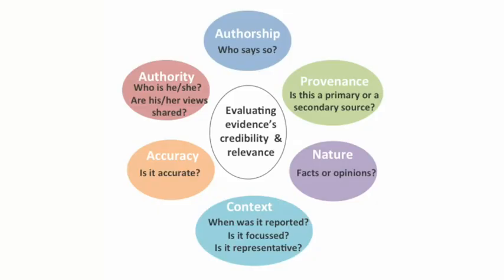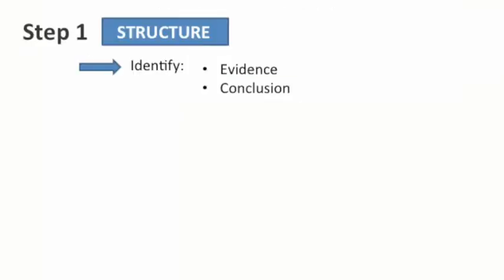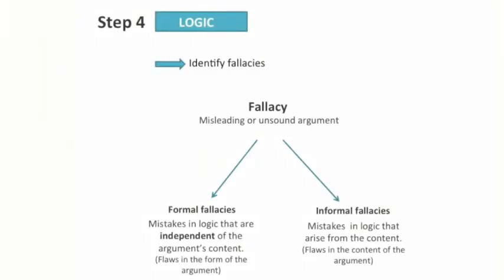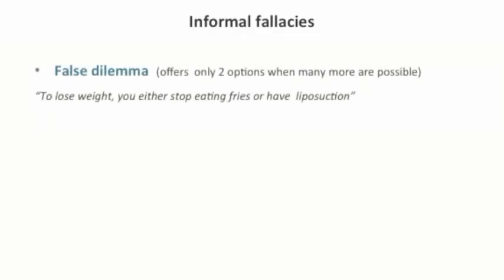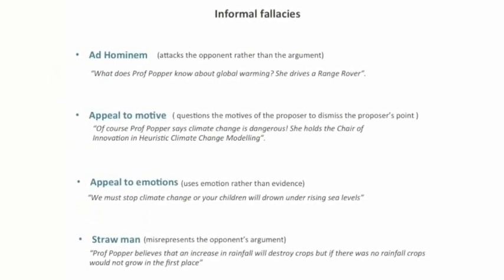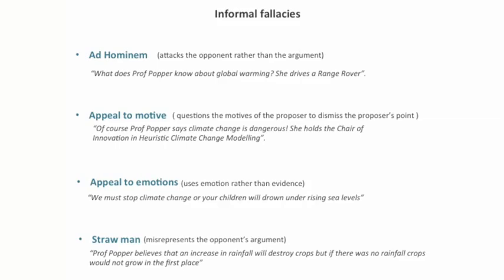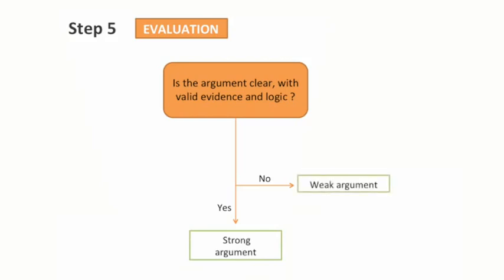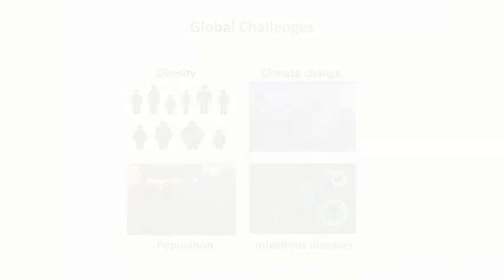3 1 Assessing Arguments Part A 733